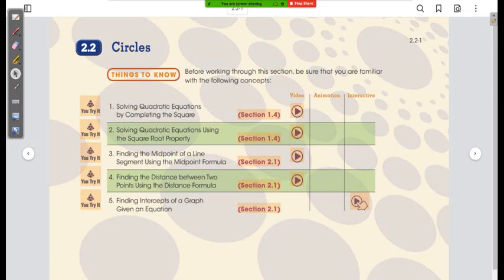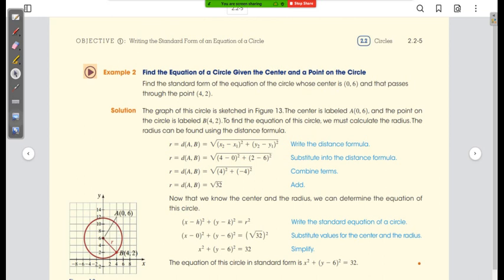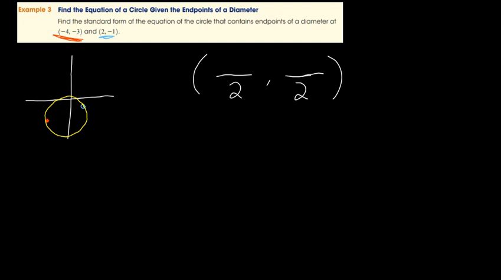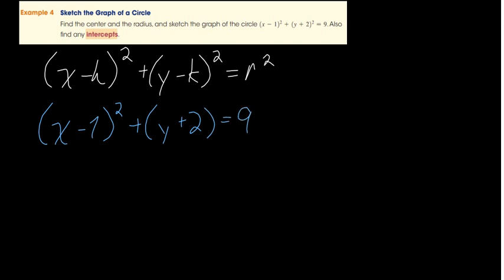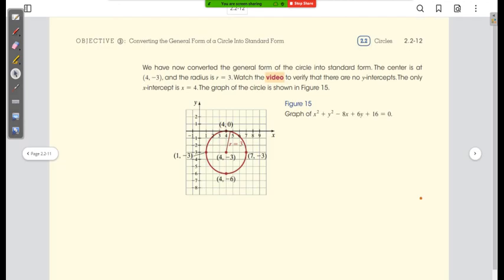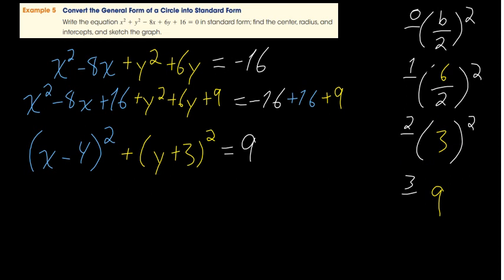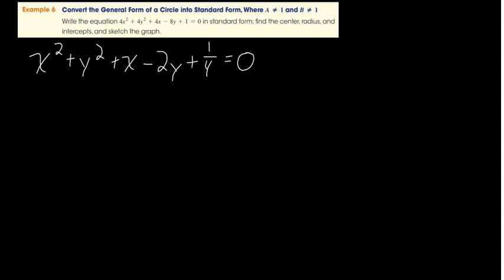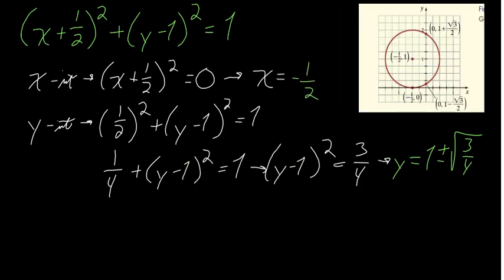College Algebra 2.2: Circles